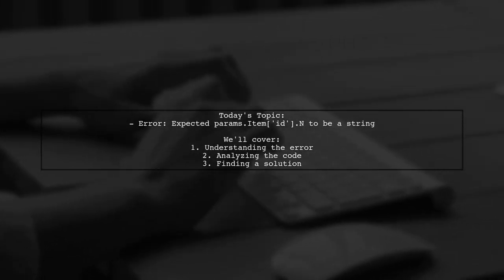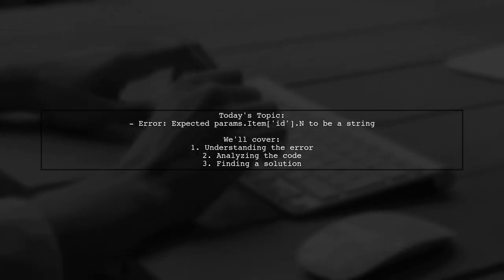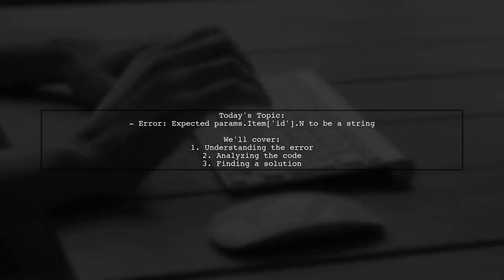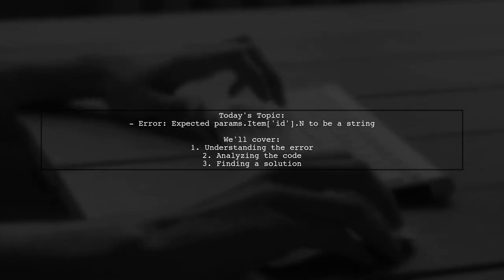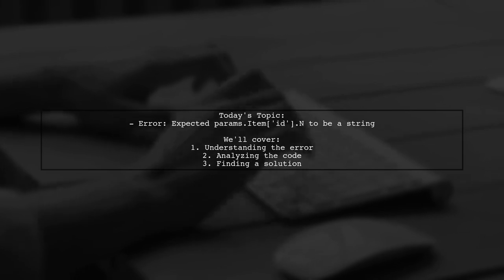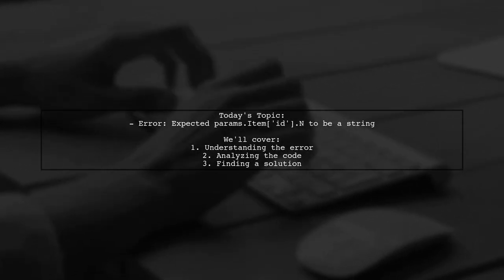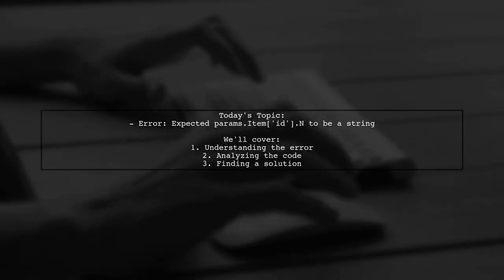Fixing Error: Expected params.Item['id'].N to be a String in DynamoDB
In this video, we tackle a common issue encountered when working with DynamoDB: the error message "Expected params.Item['id'].N to be a String." This error can be frustrating, especially when you're trying to store or retrieve data from your database. We'll break down the root causes of this error, provide clear explanations, and guide you through the steps to fix it, ensuring your DynamoDB operations run smoothly. Whether you're a beginner or an experienced developer, this video will help you understand and resolve this issue effectively.

Today's Topic: Fixing Error: Expected params.Item['id'].N to be a String in DynamoDB

Related to: dynamodb, expectedparams.item['id'].n,